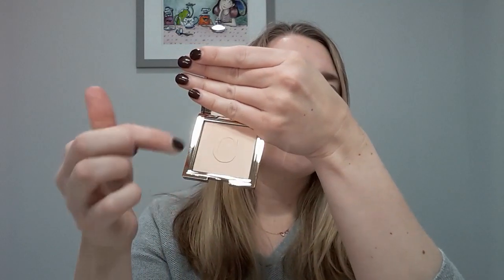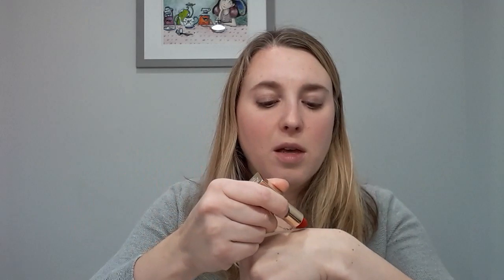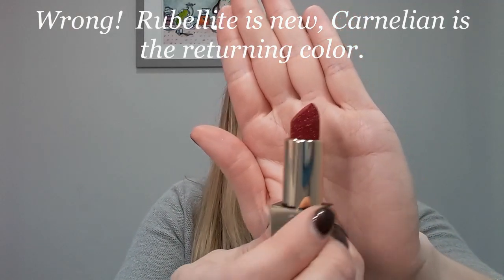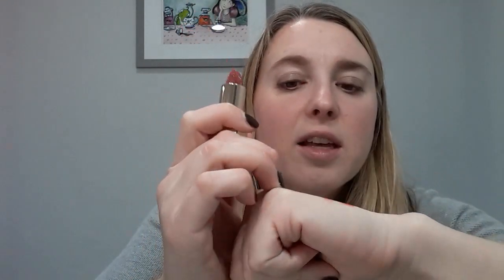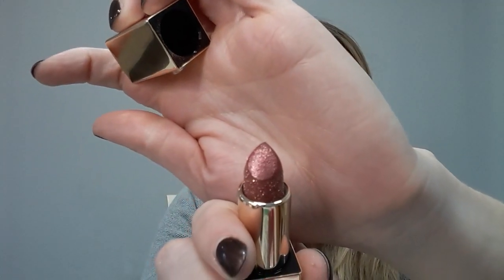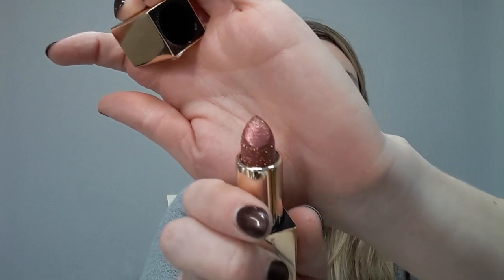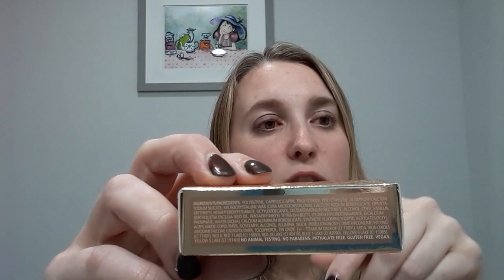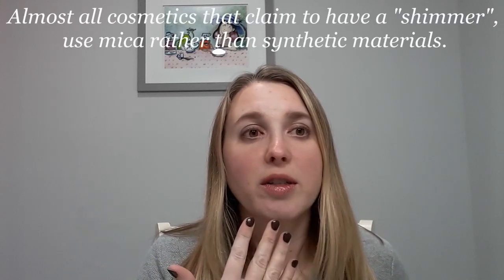Chantecaille Lip Cristals and Holiday Item Updates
Join me for a look at Chantecaille's Lip Cristals from the Holiday 2019 Collection.  I will also be giving an update on the Eclat Brillant and Eclat Doux from the Holiday Collection.

Timestamps:
Overview of Collection & Hand Swatches - 0:00 (another application of Eclat Brillant at 1:08)
Lip Swatch: Rose Quartz - 6:04
Lip Swatch: Rubellite - 7:45
Lip Swatch: Carnelian - 9:22
My Thoughts - 10:52
End of the Day Update - 14:07

Chantecaille Holiday Collection:
Eclat Brillant, $92 USD (Saks)
Eclat Doux, $92 USD (Saks)
Lip Cristals, $51 USD (soon to be in stores)

Chantecaille will plant a tree in Kenya through the Sheldrick Wildlife Trust for each Lip Cristal sold.

Products I am Wearing:
By Terry Brightening CC Serum - White Rose
Guerlain L'Essentiel Foundation - 00N
Sisley Stylo Lumiere - 1
Surratt Expressioniste Brow Pencil - Blonde
Tom Ford Fiber Brow Gel - 02 Taupe
Chanel Joues Contraste Powder Blush - 68 Rose Ecrin
Chantecaille Luminescent Eye Shades in Elephant and Pangolin
Chantecaille Luster Glide Silk Infused Eye Liner in Earth
Chantecaille Eclat Doux (holiday)
Chantecaille Eclat Brillant (holiday)
YSL Mascara Volume Effet Faux Cils

All opinions are my own.  I am an avid fan of luxury makeup and am definitely not any sort of expert!  I enjoy sharing my thoughts as I continue to learn and explore the vast makeup universe!  I receive no compensation in any form for these videos.  I hope this was helpful!

A little about me for reference:
Age: 38
Skin type: Sensitive, normal/dry
Skin tone: neutral but slightly cool, very fair